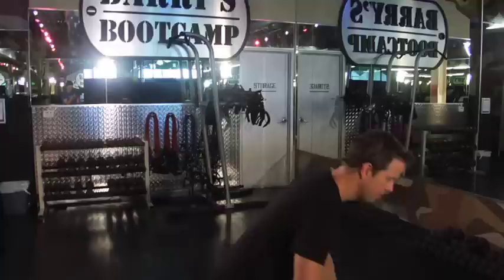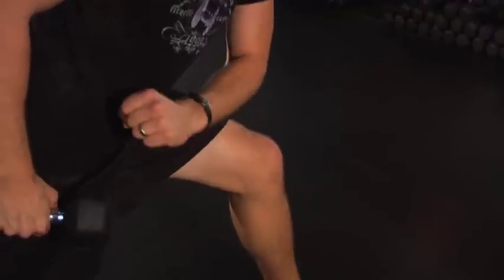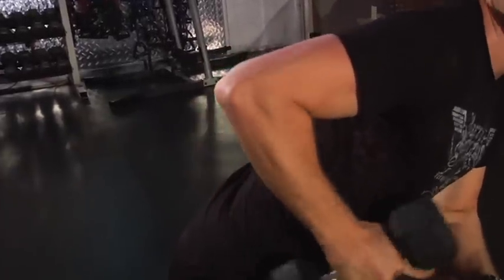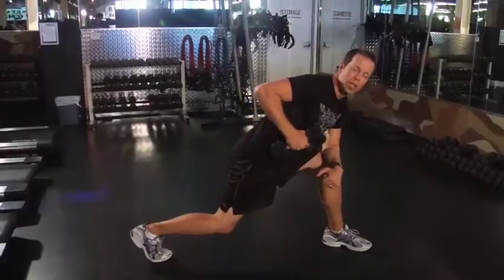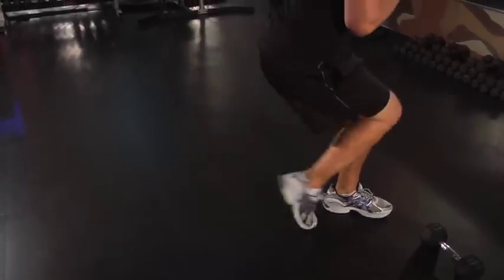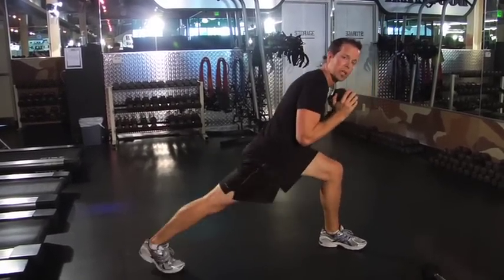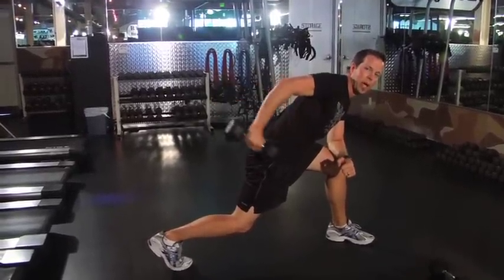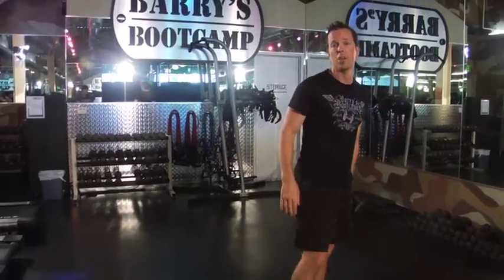Barry's Bootcamp - Cardio Combo #1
Can't workout at the Barry's? Grab a hand weight, find some space and let this Cardio Combo rip. This one combines Triceps and Legs.